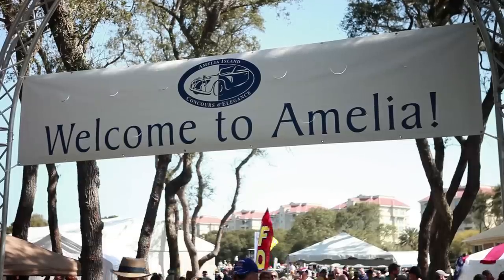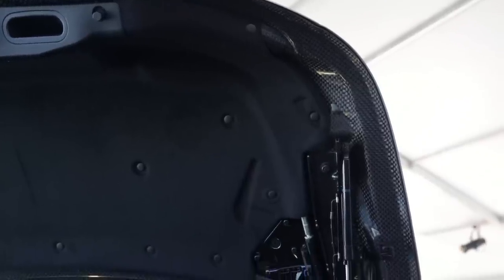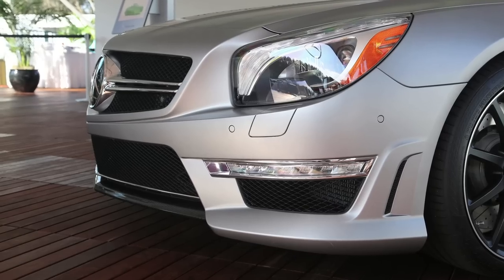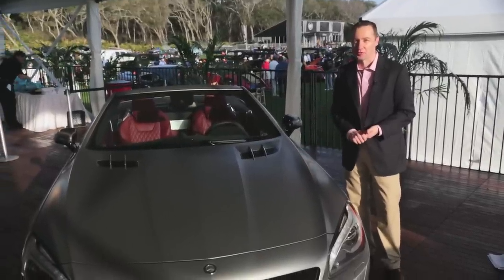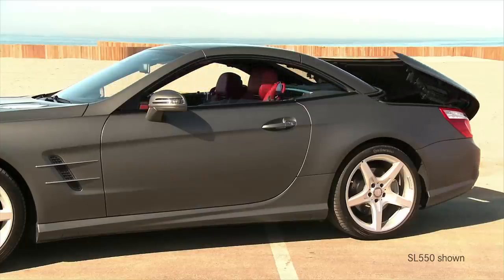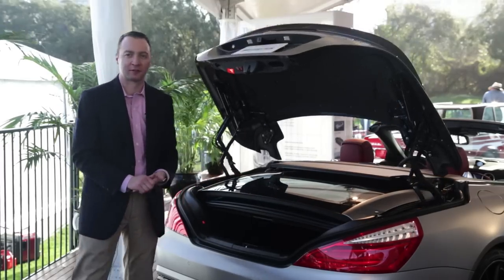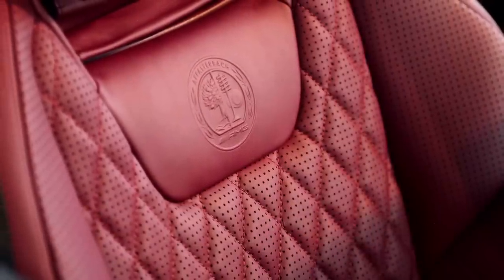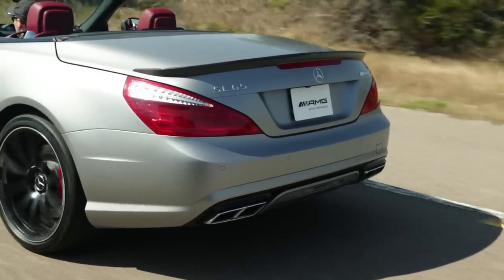SL65 AMG Walk Around -- V-12 Hardtop Convertible Sports Car -- Mercedes-Benz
It began with the SL550, then the SL63 AMG and now, the all-new V-12 SL65 AMG. With a 6.0-liter biturbo twelve-cylinder engine, the SL65 puts down 621-hp and a tremendous 738 lb-ft of torque, getting from zero to 60 in 3.9 seconds and on to a limited 186 mph. In this walk around, hear Rob Moran, Product Manager—AMG, discuss the SL Roadster's most powerful incarnation ever.